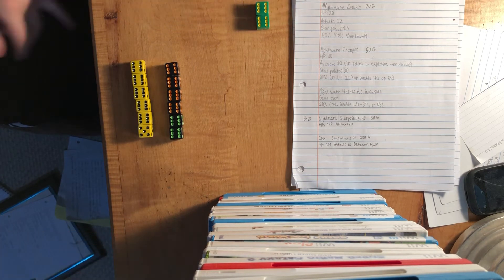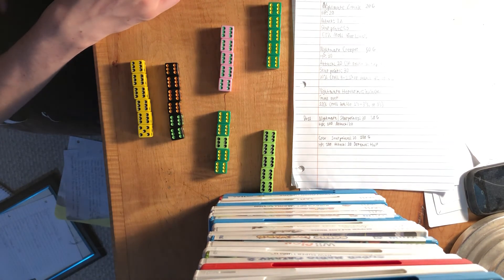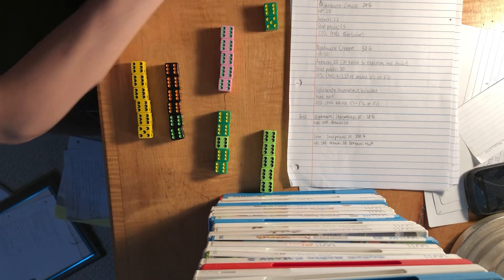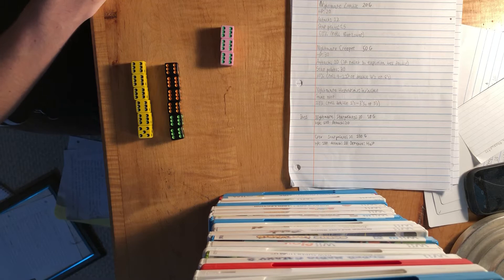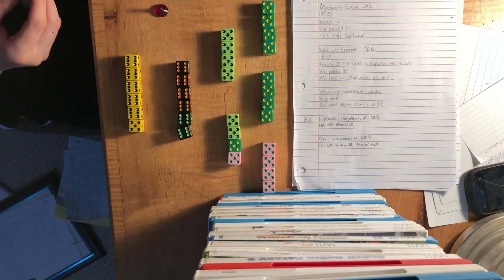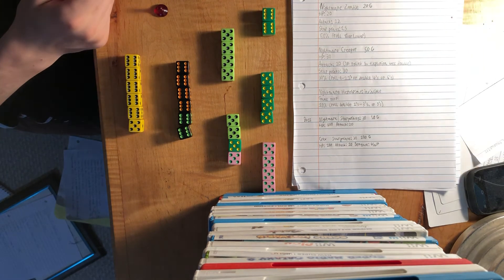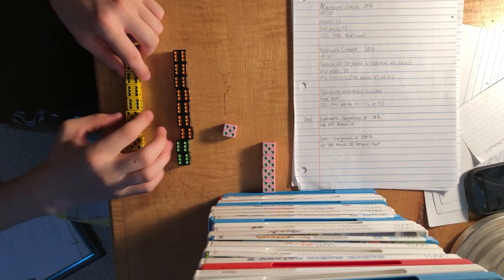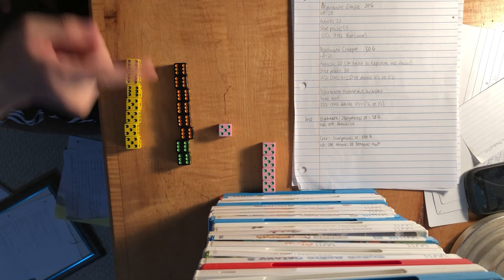3rd Dice Trial Part 45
We are getting closer to the source of the nightmare.